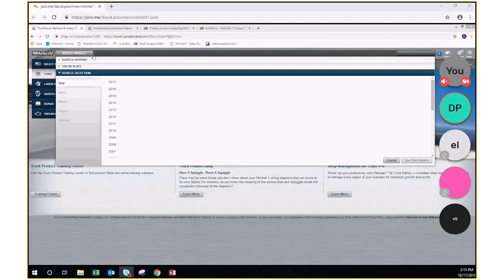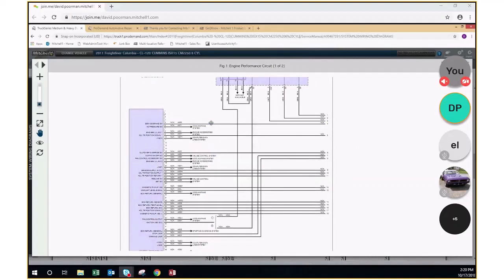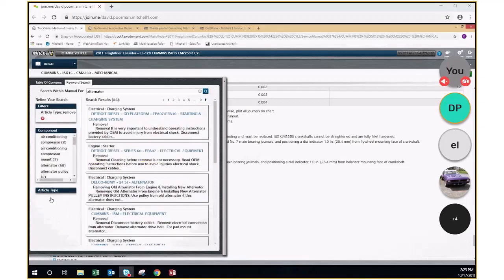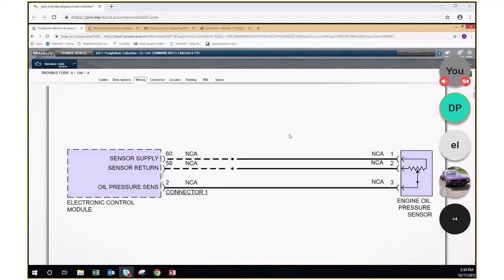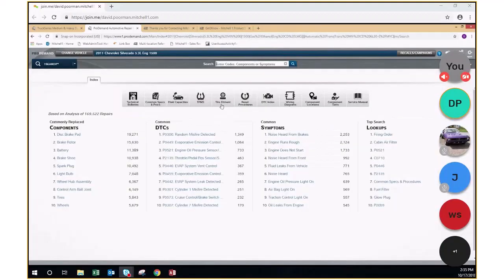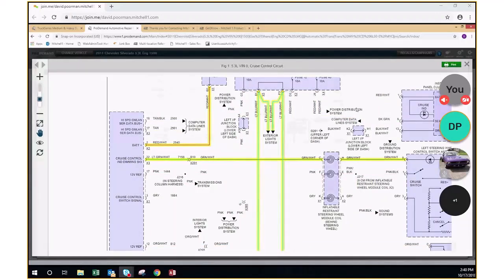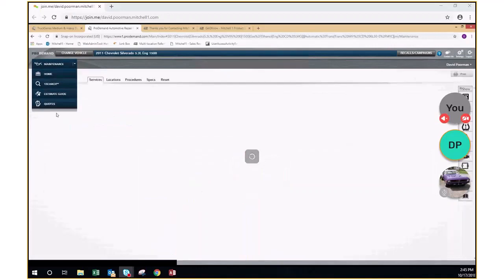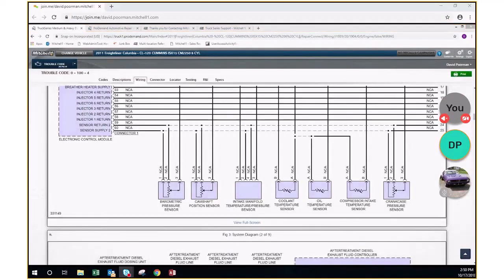Mitchell1 Truck Series Tool Webinar